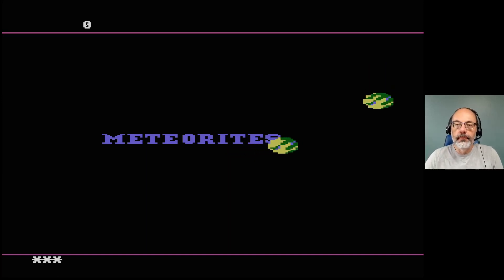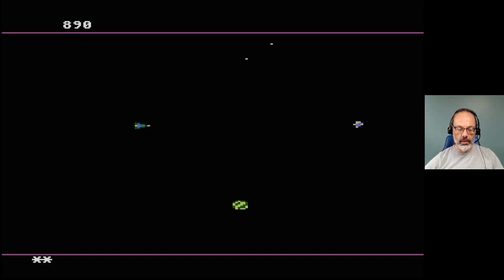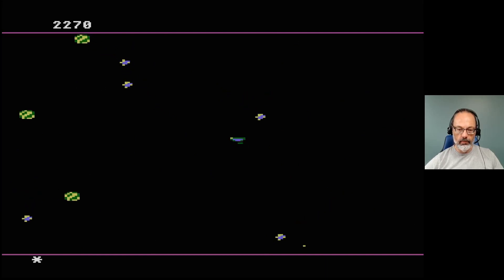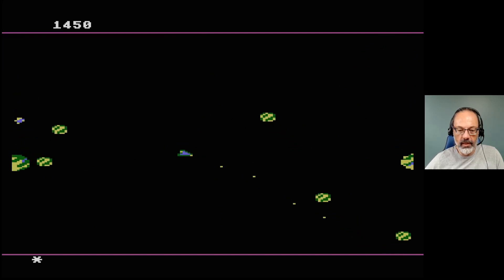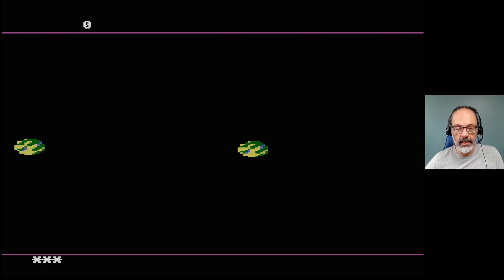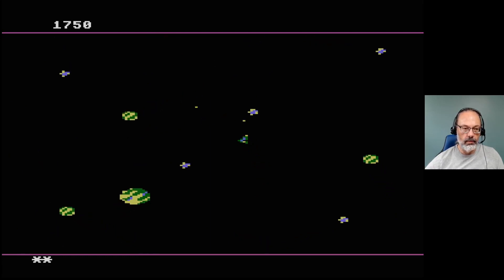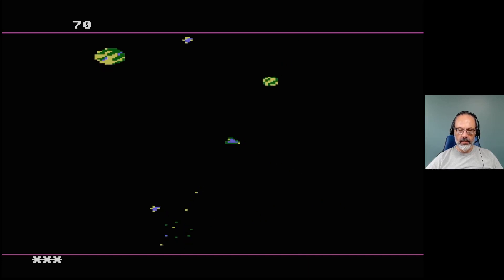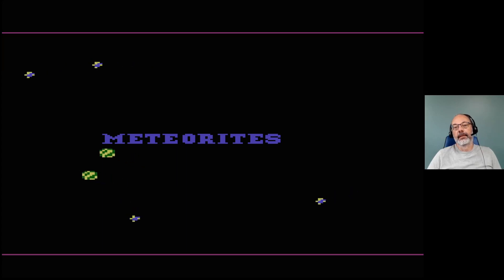Atari 5200 Game Play, Meteorites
In which I play "Meteorites", the 1983 release by Electra Concepts. This is an exceptional implementation of the classic arcade game "Asteroids". There are a couple of minor quibbles, but I am mostly disappointed that I didn't know this existed until now.